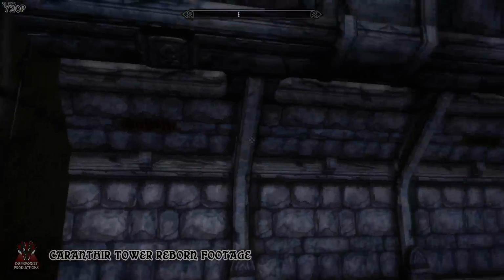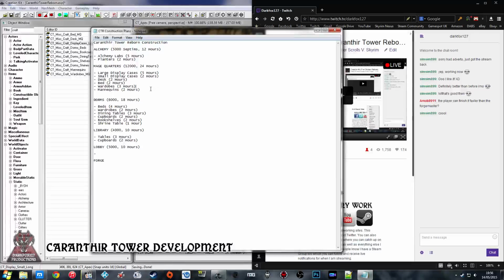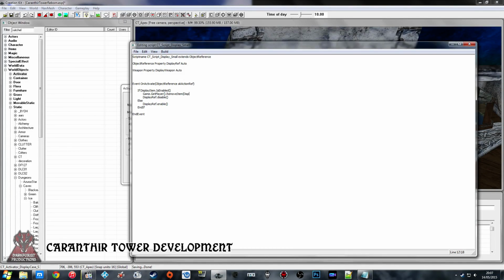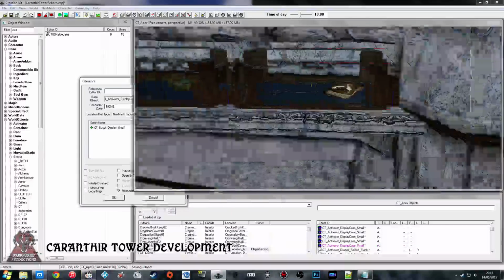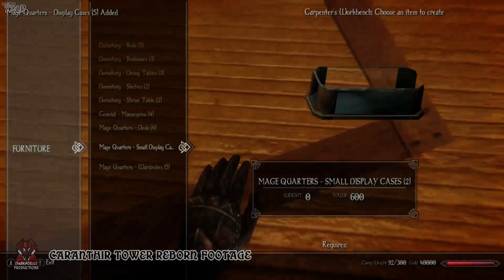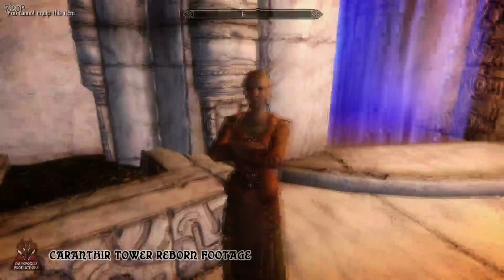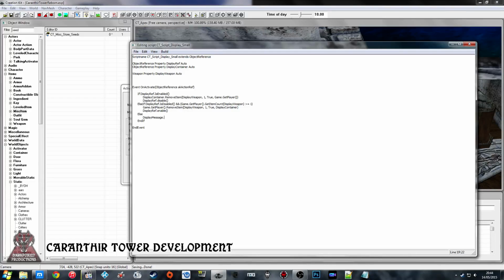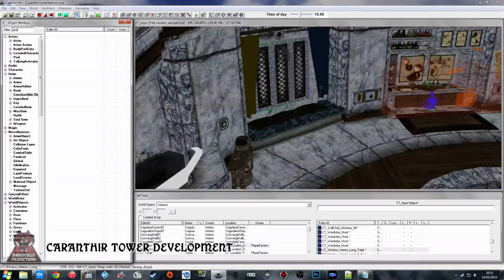Creation Kit Live Stream (Caranthir Tower) 14/05/15 Part 1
Welcome to another Creation Kit live stream. In this video I do a lot of work on the new vault doors idea which ends up being pretty awesome. I go through a few other things too